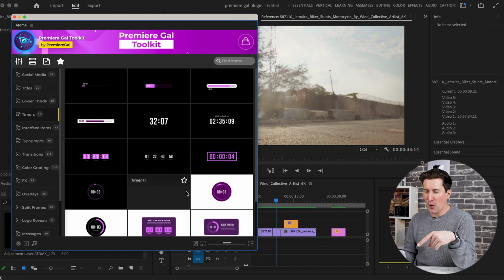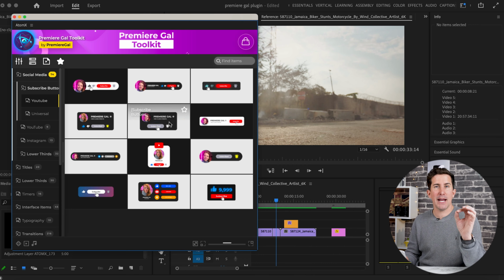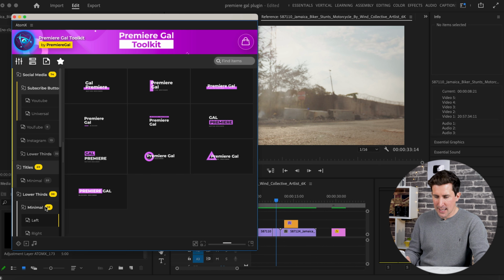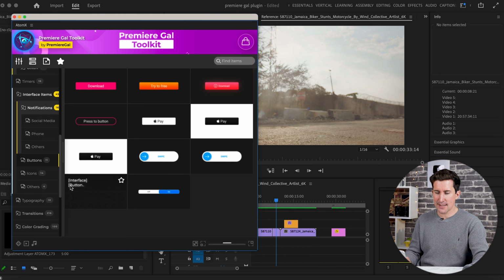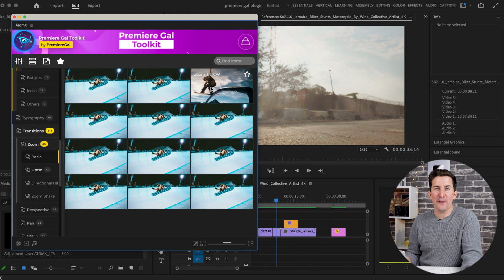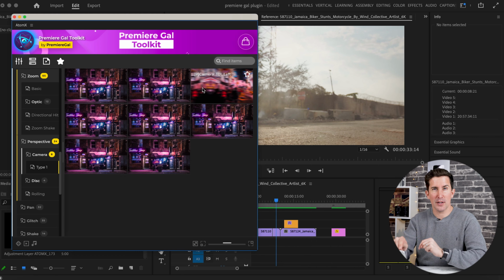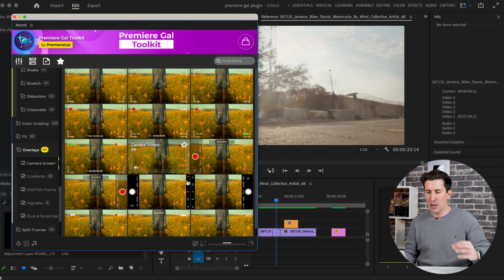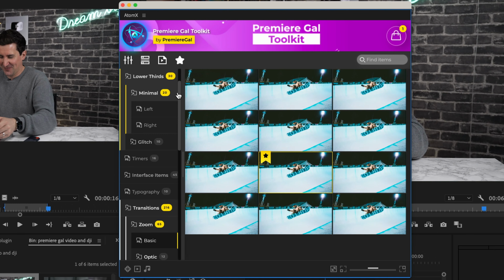The only PREMIERE PLUGIN you'll need?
In this video we'll be sharing the exciting news of Premiere Gals newest plugin pack, which includes a ton titles, graphics sounds effects and more. This makes editing so much easier.

► STUDIO LIGHTING:
Studio Ring light:

► STOCK FOOTAGE:
Artgrid

► WANT GRAPHICS? We use MotionVFX for all of the lower thirds and graphics you see in the videos:

► MAKE MONEY - BECOME AN EDITORS KEYS PARTNER